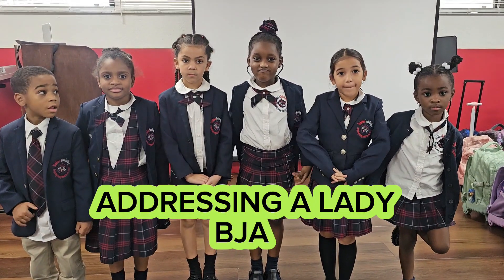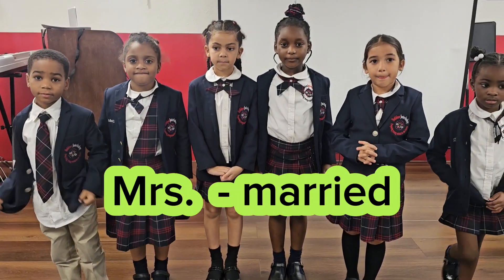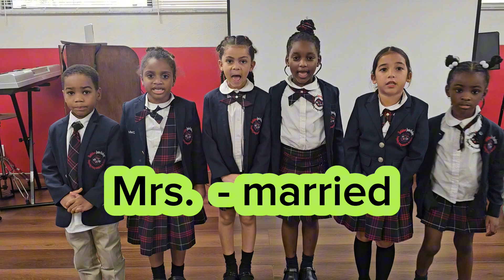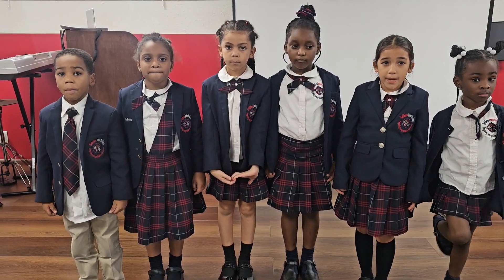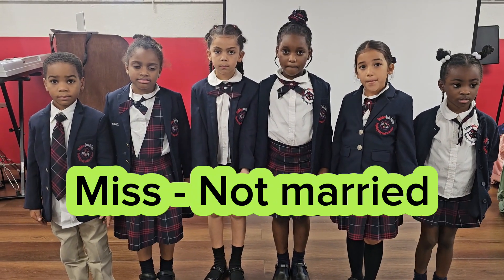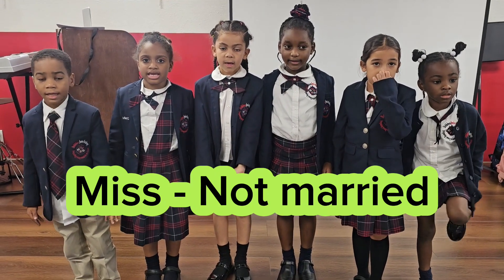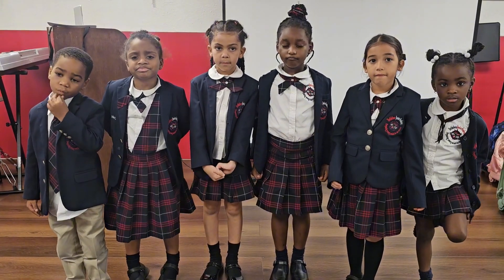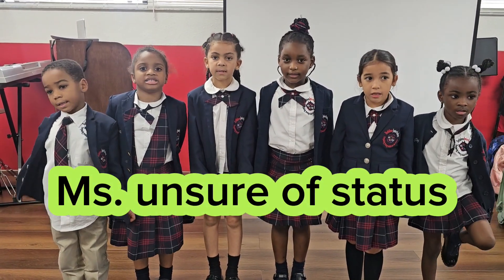How to address a lady l How to speak to a lady with respect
Welcome to our comprehensive guide on essential social skills! In this video, we'll cover three key areas that will help you leave a lasting impression in any social or professional setting.

Never assume a lady's martial status.  If you don't know her status, address her as Ms. That "s" must sound like a "z".

Share your thoughts and questions in the comments below—we'd love to hear from you!